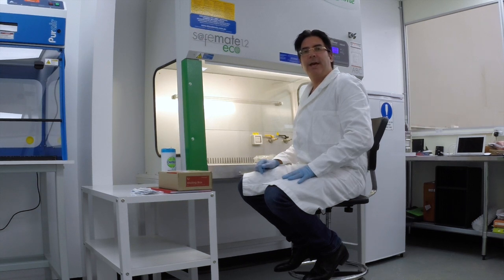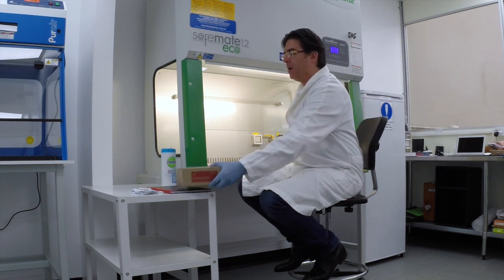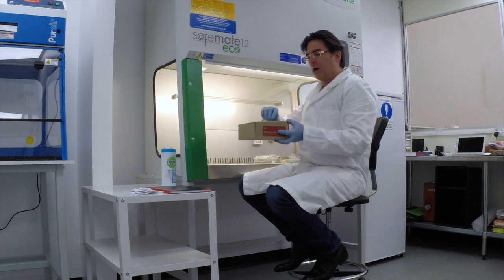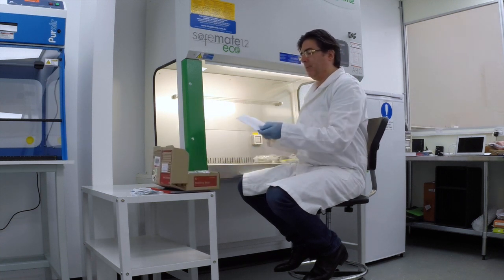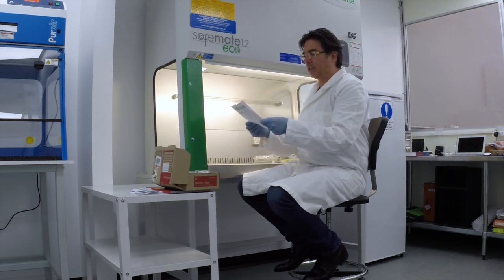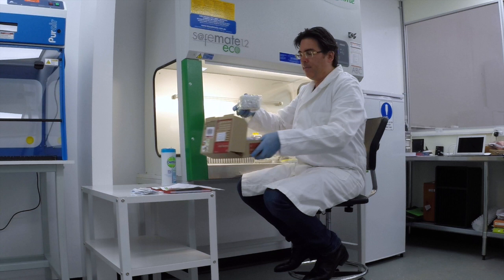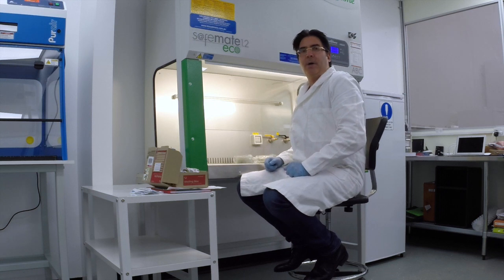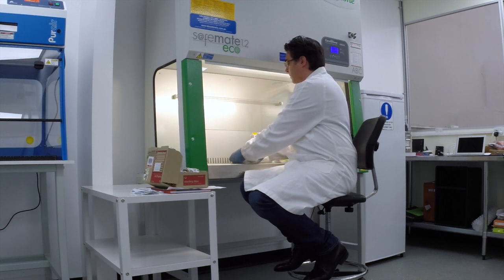What Happens When You Order a Biological Health Services DIY Mould Test Kit - Part I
When you buy a do it yourself DIY mould test kit - what happens when you send it back to the lab?